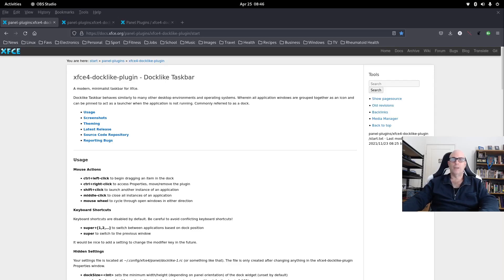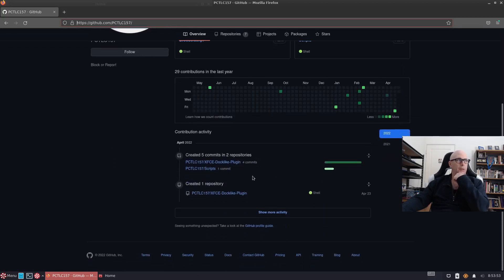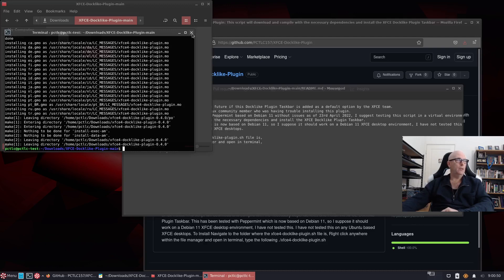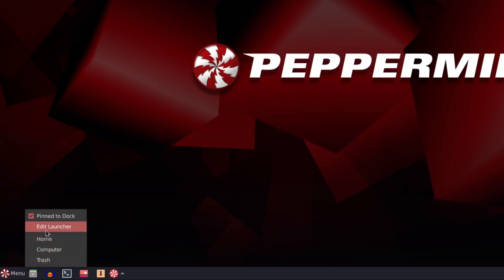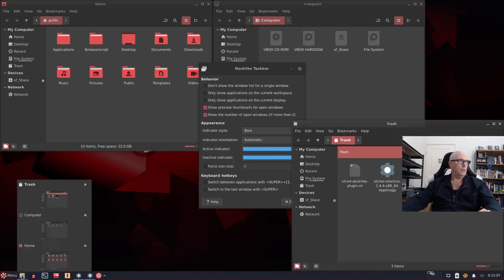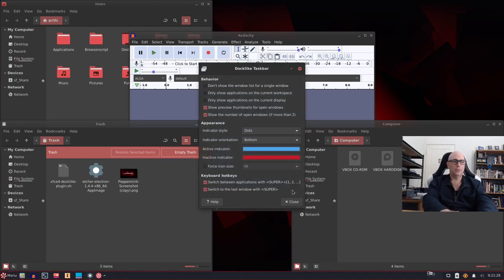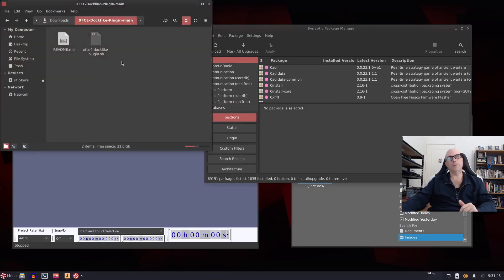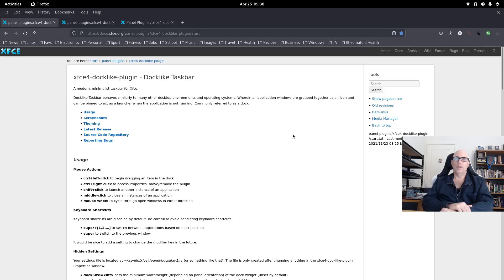xfce4 docklike plugin - Docklike Taskbar Install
In this video I will be demonstrating how to download and run my install script for the xfce4-docklike-plugin - Docklike Taskbar, which I created for a viewer who requested some help to achieve the install due to some difficulties making and building the file. I will also demonstrate the Docklike Taskbar in action including some of the settings/tweaks. Hope you enjoy the video.

If you're going to use git make sure it's installed using the following command -

Awesome Wallpapers

Colin Brash